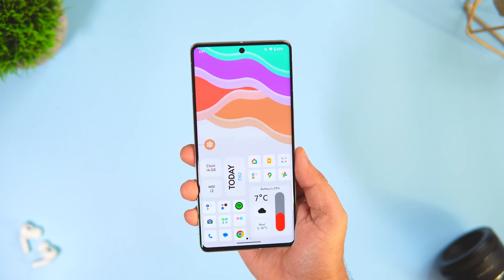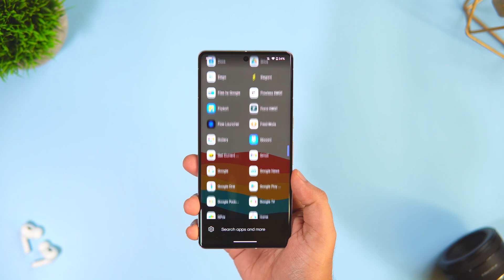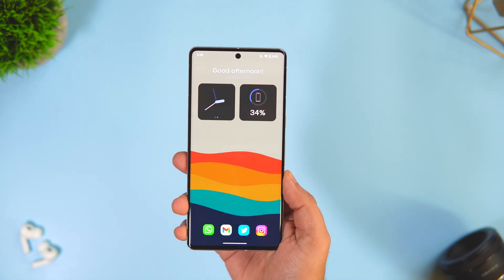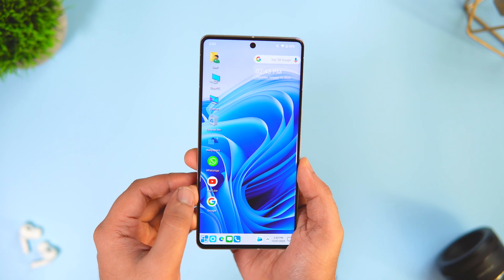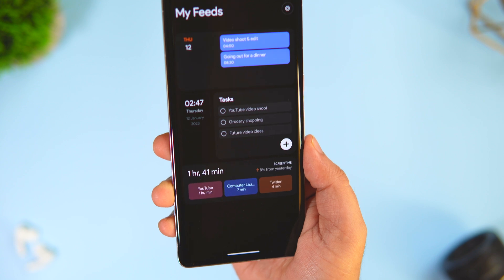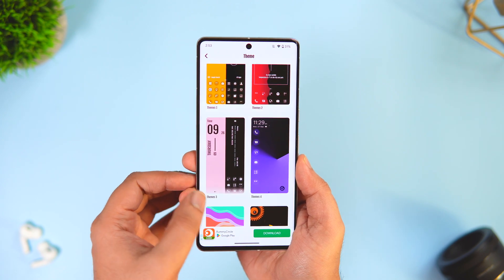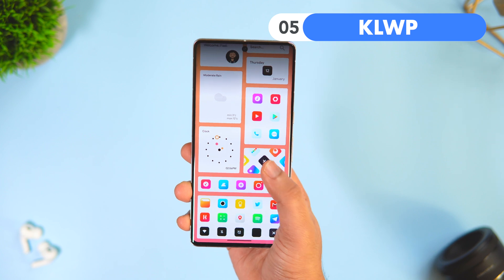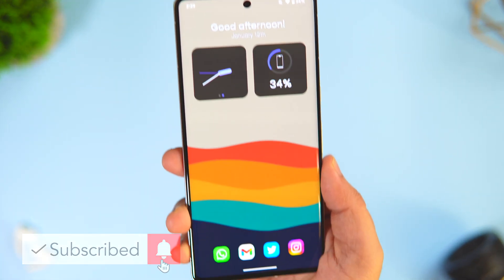5 Superior & UNIQUE Android Launchers You NEED To TRY - 2023!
5 Superior & UNIQUE Android Launchers You NEED To TRY - 2023!

In this video, Lets check out 5 Superior & UNIQUE Android Launchers You NEED To Try on your android device. All these launchers are really unique and changes the entire look of your smartphone. You must TRY these launchers in 2023.

Timestamps :
00:00 intro
00:38 First Launcher
01:30 Second Launcher
02:11 Third Launcher
03:00 Fourth Launcher
03:46 Fifth Launcher
04:26 Outro